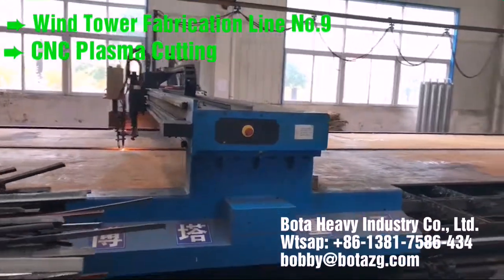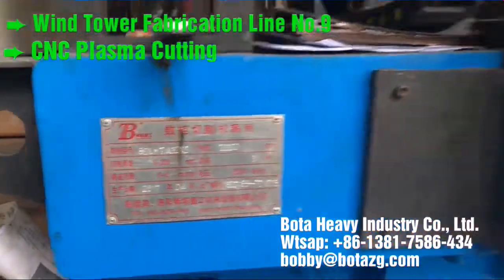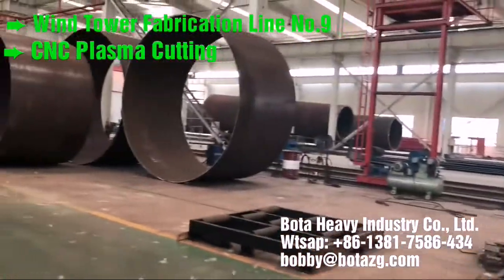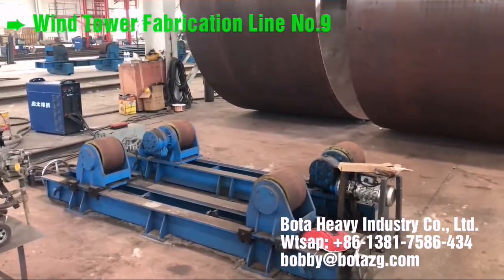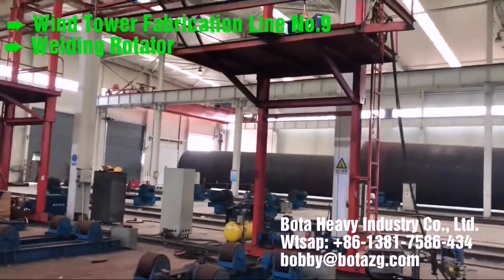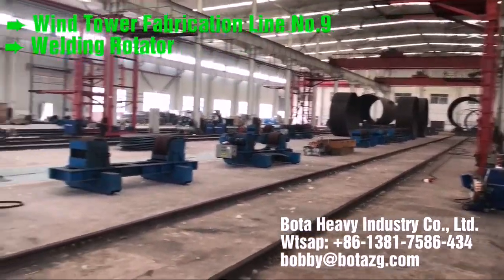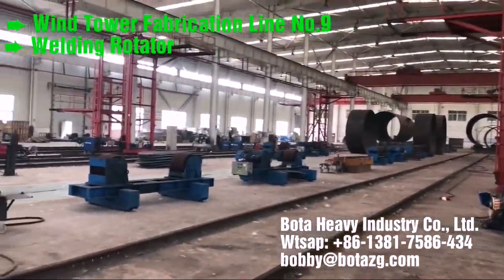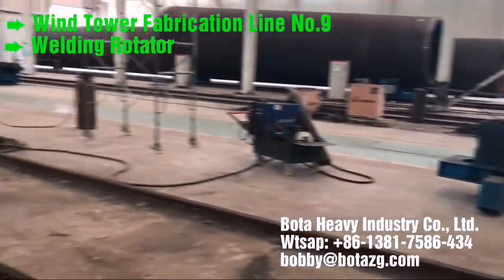RÜZGAR ENERJİSİ KULE İMALATI 2018.9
Genel Üretim Hattı ;Rüzgar Türbini Kulesi İmalatı için Kaynak Otomasyon Hattı İçeriği ;
Rüzgar Türbini Kulesi İmalatı için Kaynak Otomasyon Hattı İçeriği ;
Kolon-Bom sistemi,
Tank Çeviricileri ,
Hidrolik çeviriciler
Kule kapağı kaynak otomasyon sistemi
Kaynak pozisyonerleri ve bazı özel amaçlı fikstürler

Bota tüm üretim hattı için istenen detaylarda sistemlerin tasarımını ve imalatını gerçekleştirir.

Sales Representative
Joseph Silveira (Sr.)
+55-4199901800